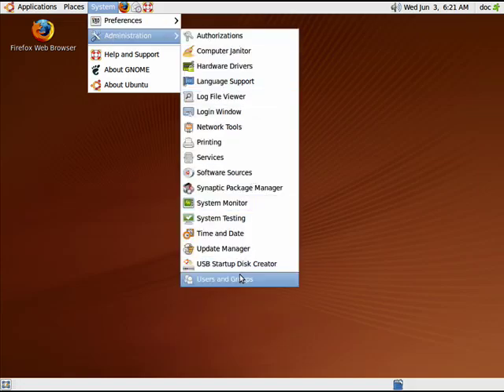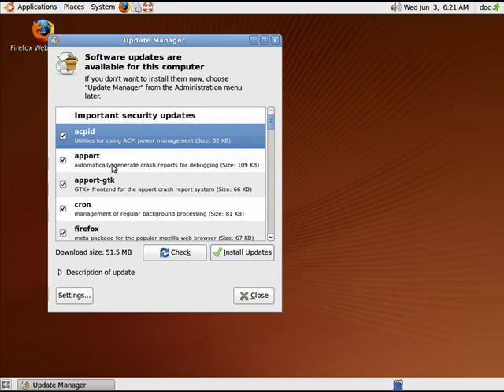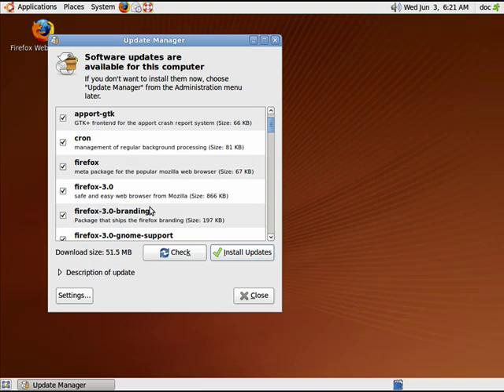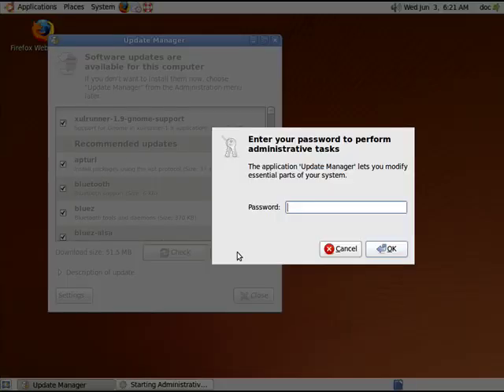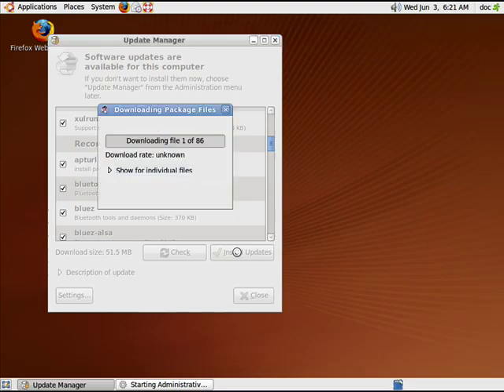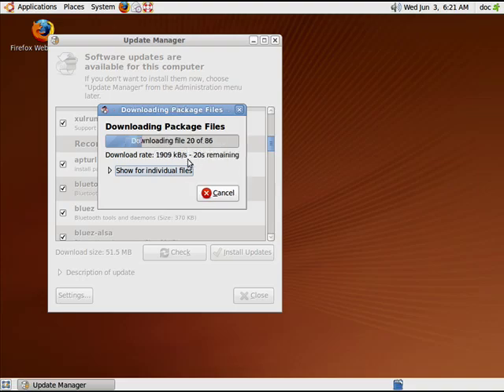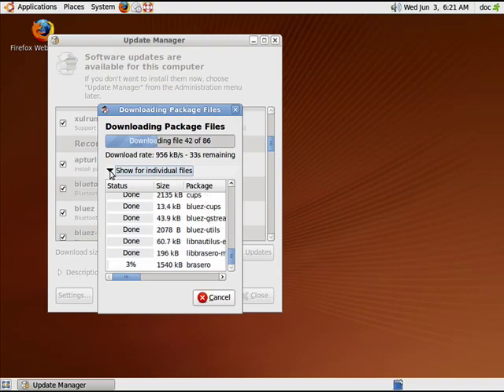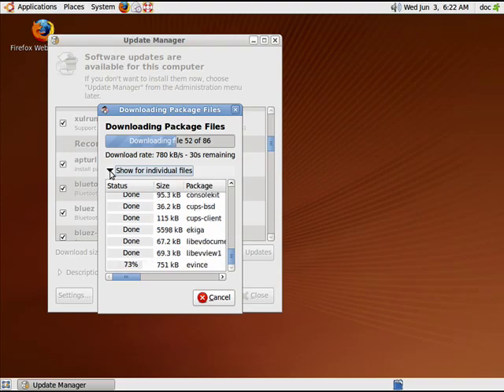Easy updates in Ubuntu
One of the reasons that Ubuntu and other Linux distributions are so secure and safe is because problems are found and fixed so quickly.  A Internet tutorial by butterscotch.com.